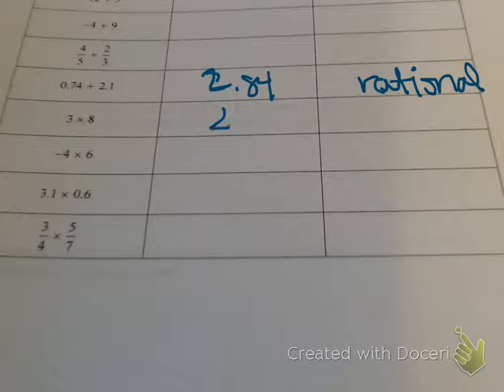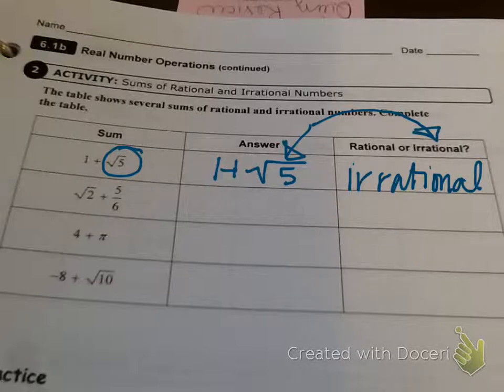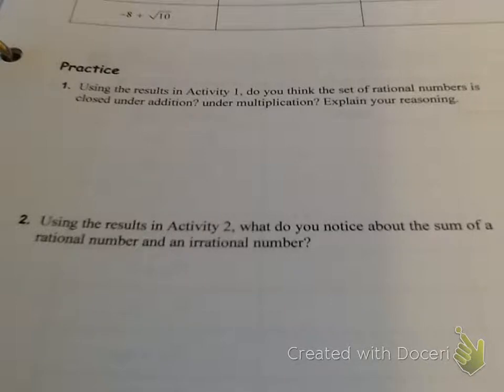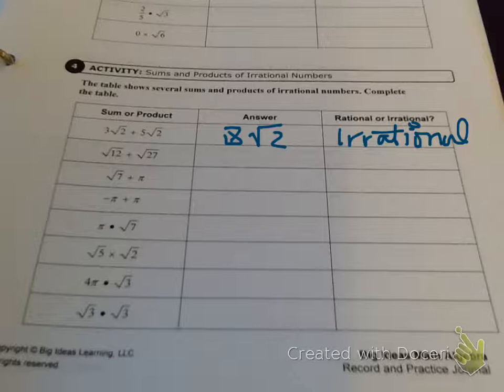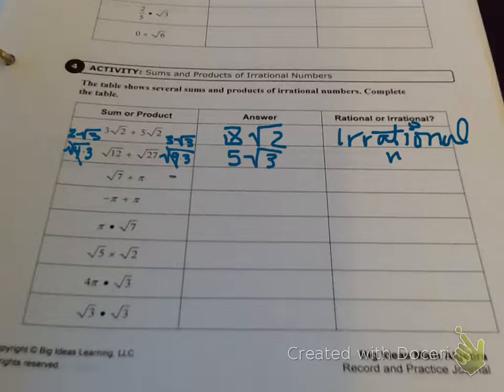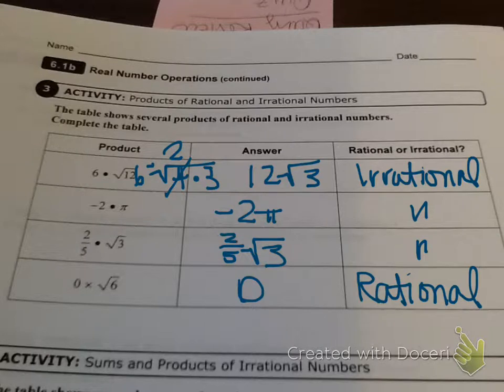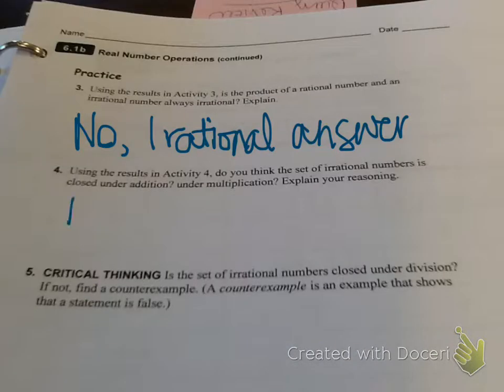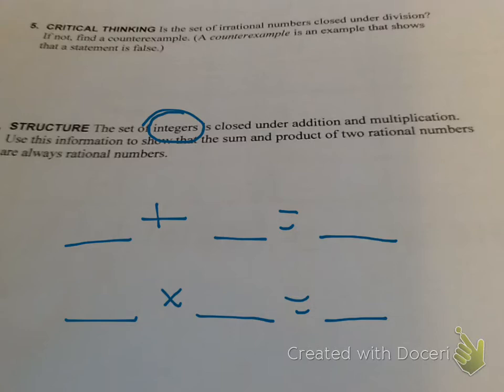6.02 real number operations math1